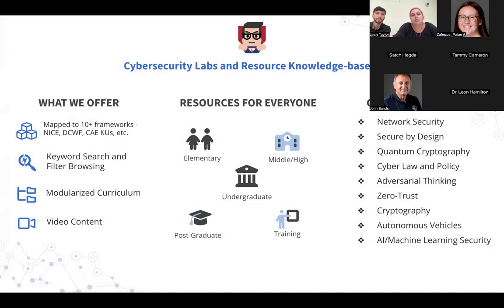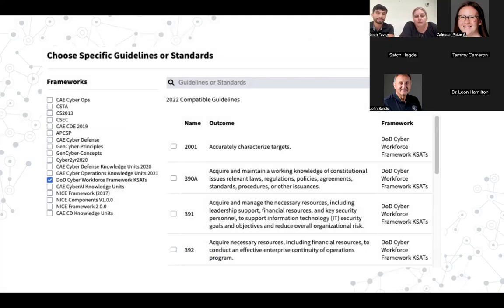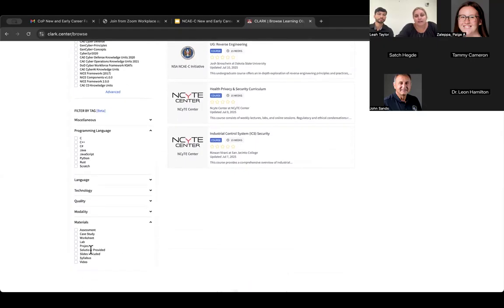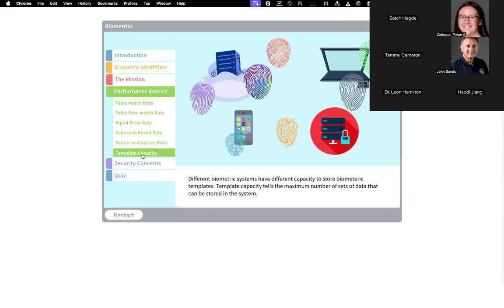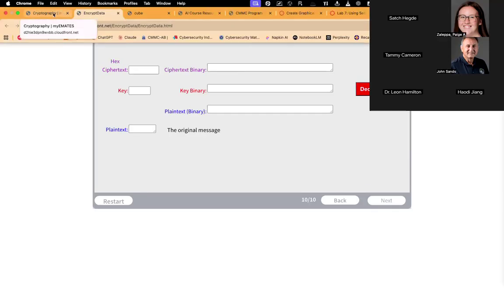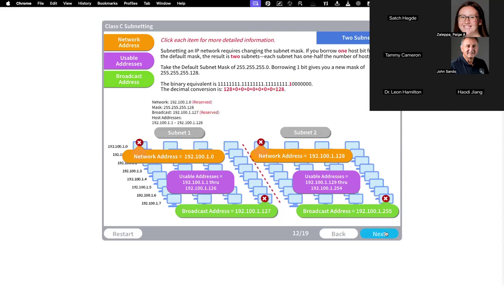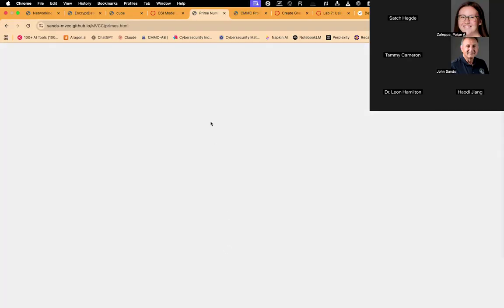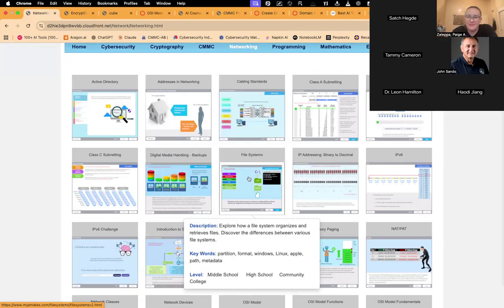New and Early Career Faculty - August 15, 2025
Back to Class Connections
Presenters: Leah Carter from CLARK and Michael Qaissaunee from EMATEs